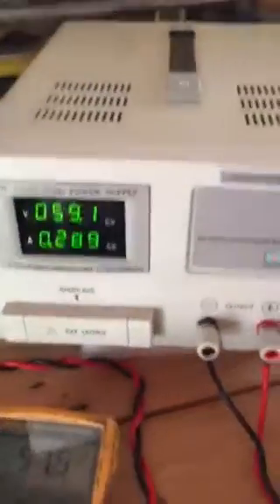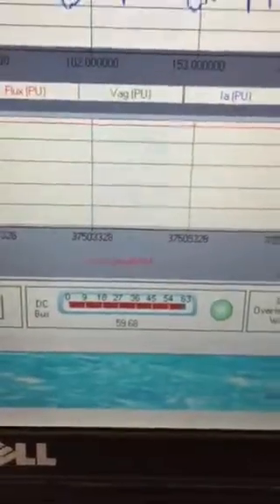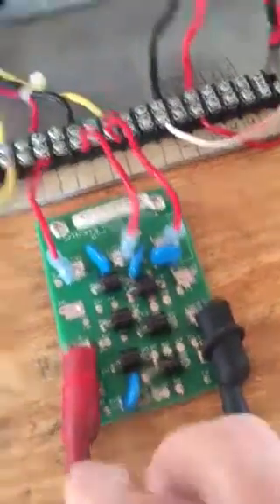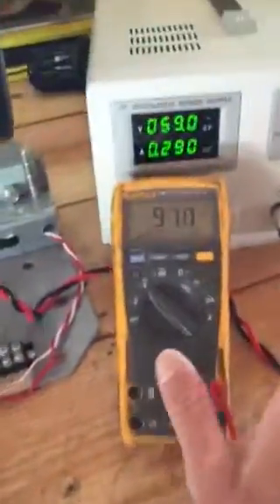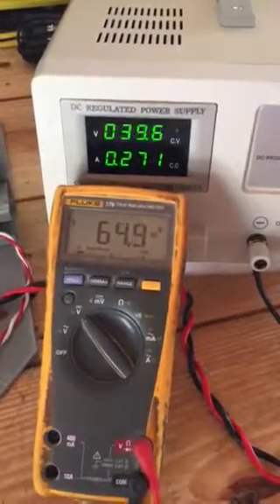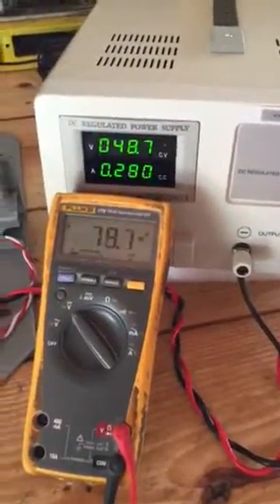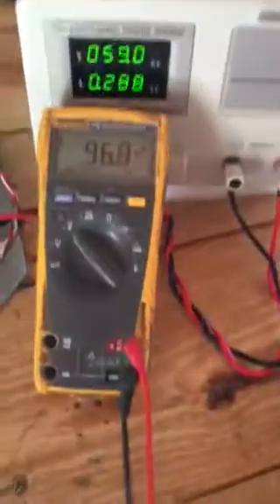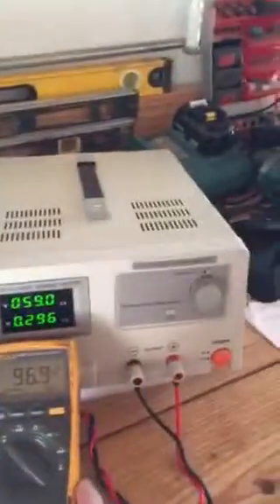Gerard Morin Leverage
Still playing with this idea , I  wish I could spend a week or two at a time, but limited play time . Getting a new driver board soon to handle more voltage, and getting parts milled in order to mount a generator to outrun side. Time will tell if this torque will be the LEVERAGE needed to overcome the reduction of resistance ?